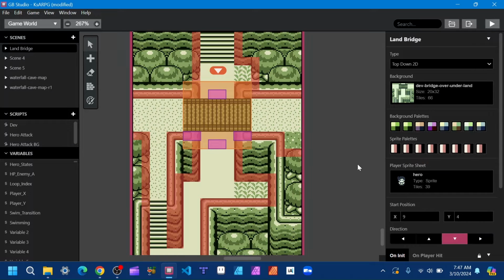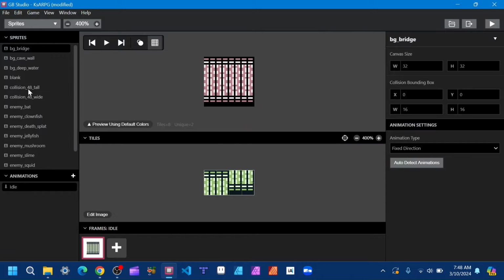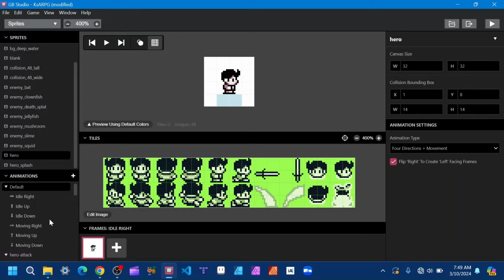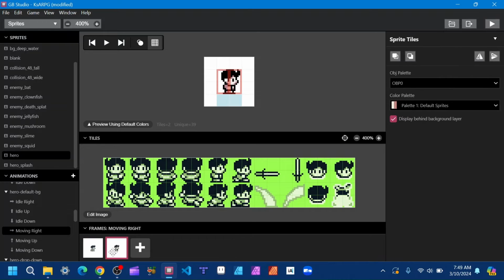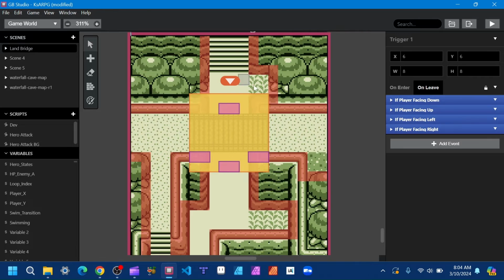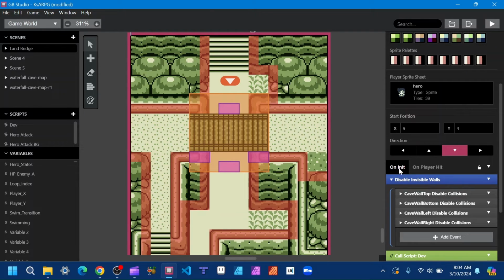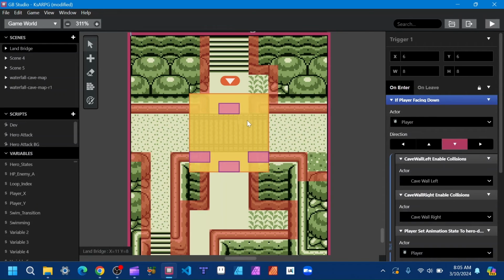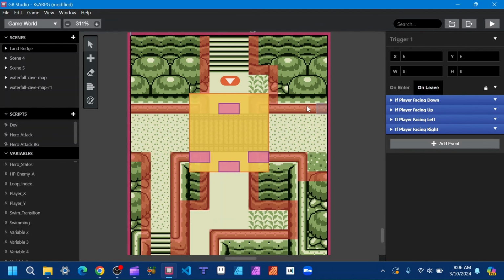Bridges Part 1: Over & Under in GB Studio 3.1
Learn my secret technique of using triggers, sprite states and actor collisions to pass below an object that you can also walk above.